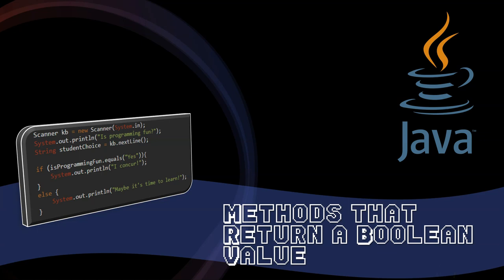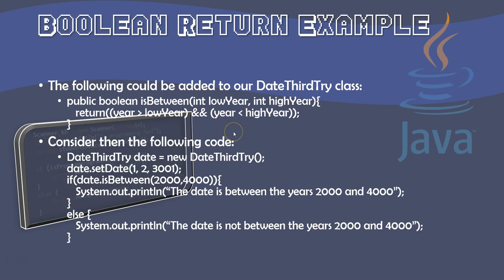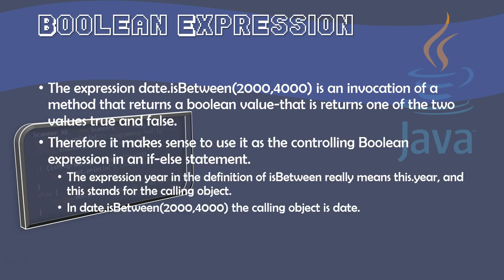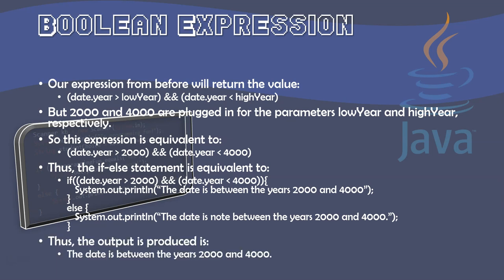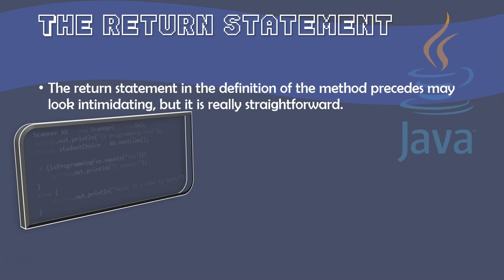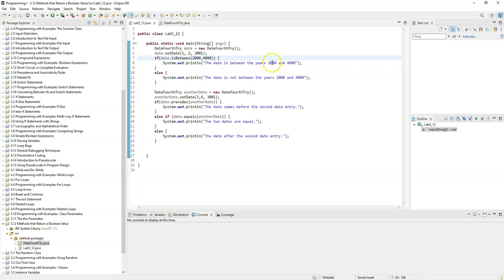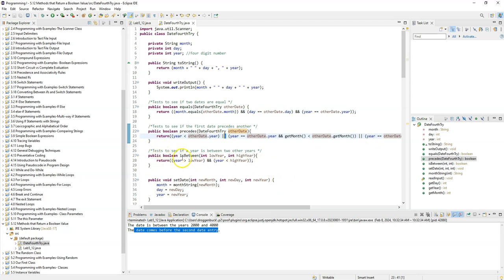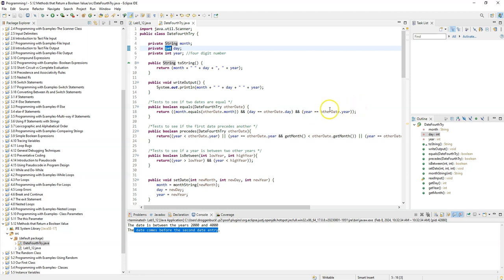5.12 Methods that Return a Boolean Value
Looking at boolean return types.